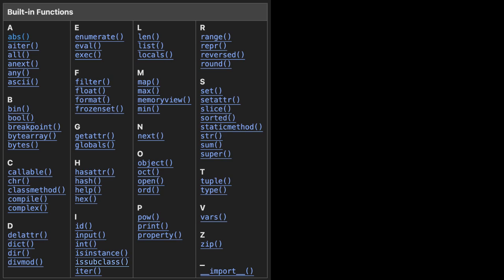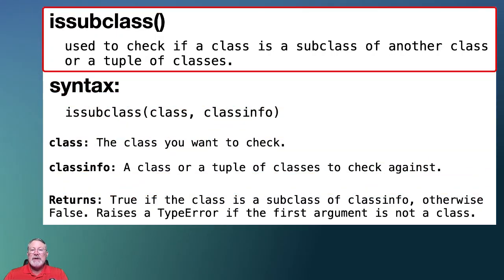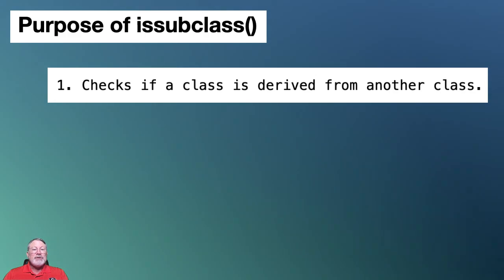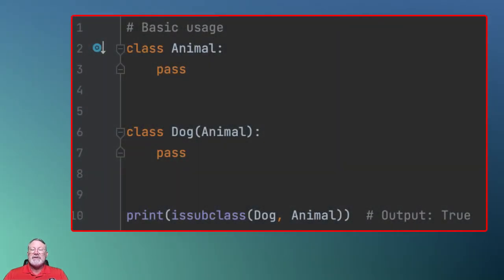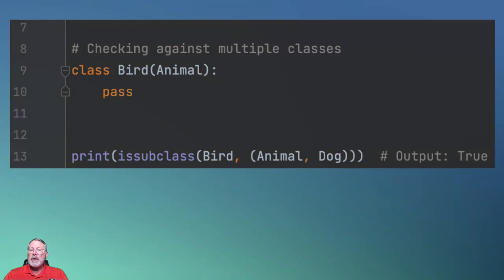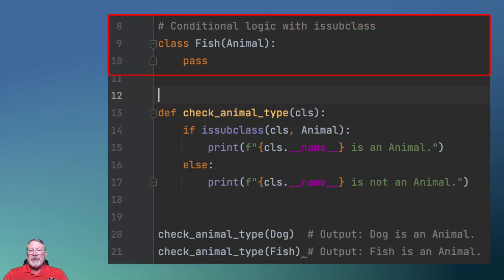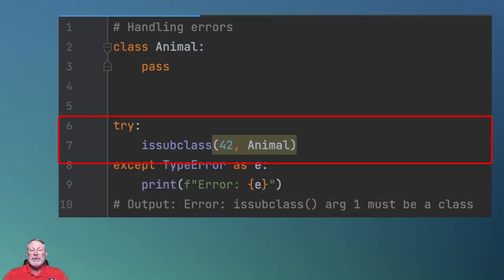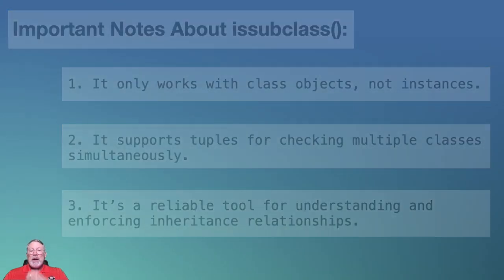Python built-in function: issubclass()